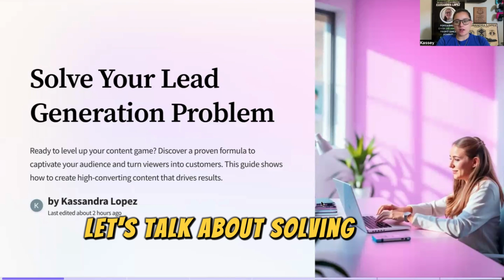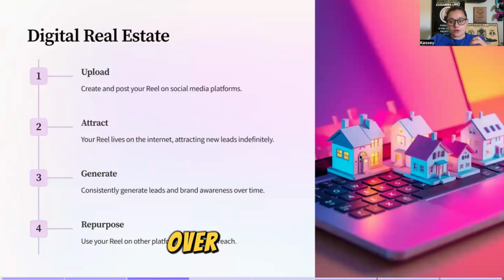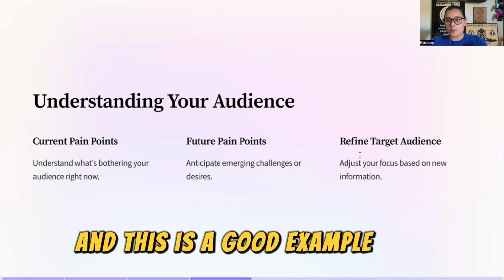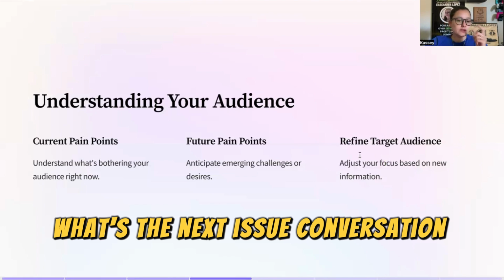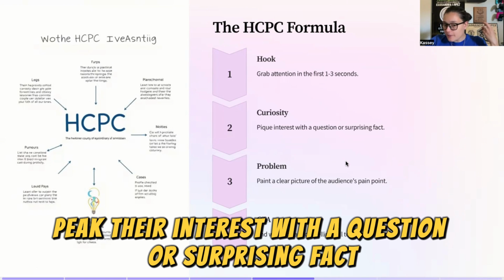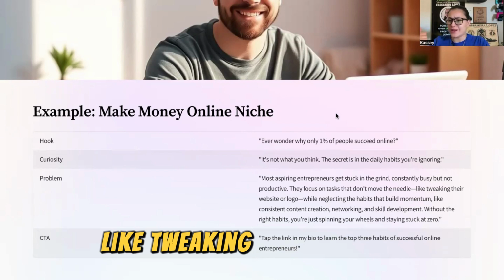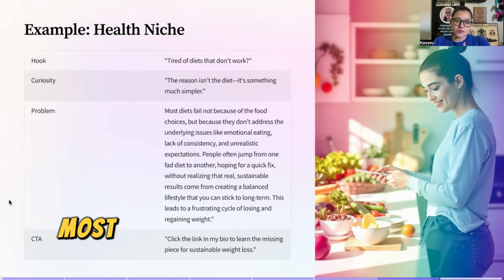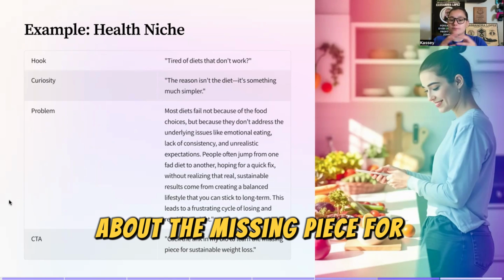How to Generate Leads on Autopilot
Struggling to generate leads on autopilot?

In this training, you’ll uncover my secret 4-step formula to creating 60-90 second videos that bring in qualified leads, all while leveraging Reels to grow your business organically.

Almost a year ago, I used this exact strategy to turn a brand-new profile into 64K followers and over $40K in online sales—without spending a dime on ads. (I’ll show you a screenshot of the results!)

Here’s what you’ll learn in this training:

Massive Reach: Why Reels are prioritized by social platforms and how you can maximize your content’s visibility.

High Engagement: How short, entertaining videos can keep viewers engaged and drive action.

Strong CTA Strategy: The art of crafting a clear Call-to-Action that converts viewers into leads.

The HCPC Formula: My 4-step framework for creating attention-grabbing, lead-generating Reels that run 24/7.

Plus, discover how Reels can be repurposed to generate passive income across multiple platforms.

But this is just the tip of the iceberg!

If you want the full breakdown of how to turn Reels into a lead generation machine and build a thriving online business, check out the full training

Don’t miss out on this exclusive opportunity to transform your business.